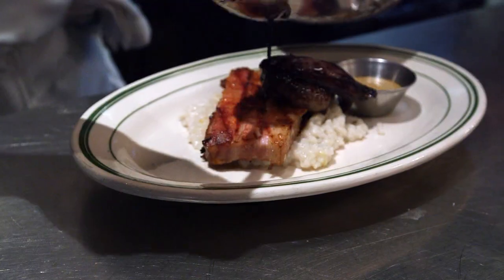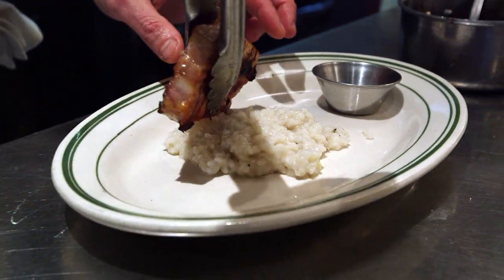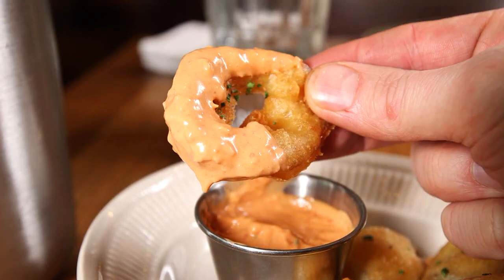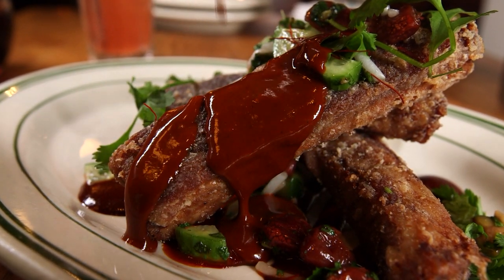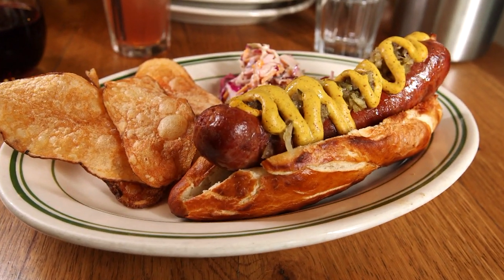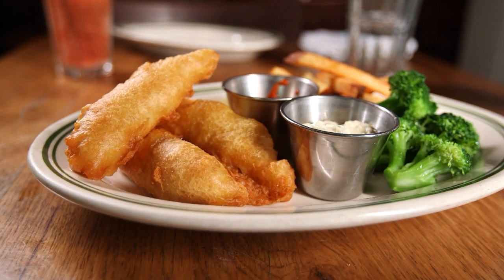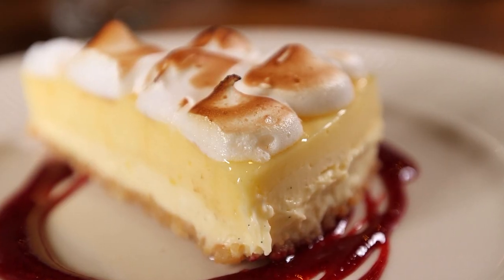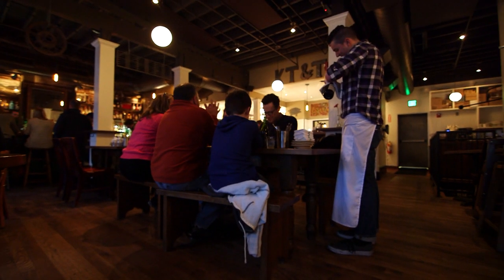Kirkland Tap & Trotter - Somerville (Phantom Gourmet)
Here at Kirkland Tap and Trotter in Somerville, chef and owner Tony Maws likes to keep things simple, or as he calls it "old school."